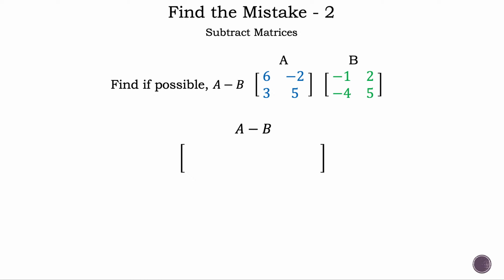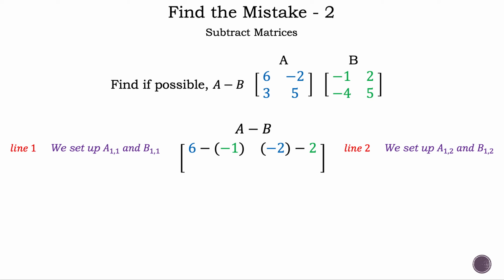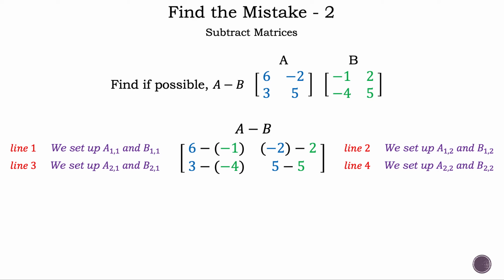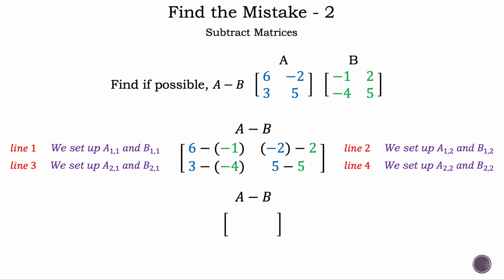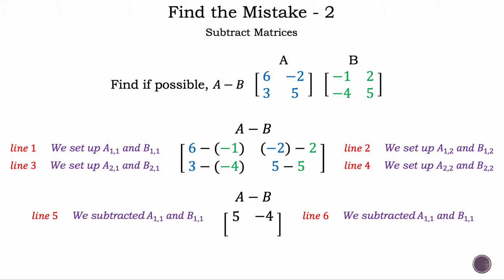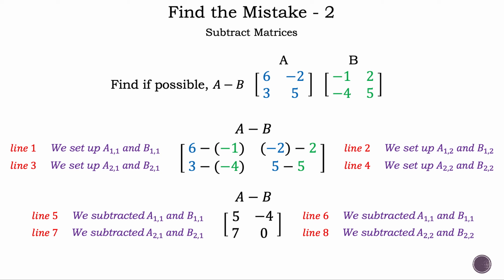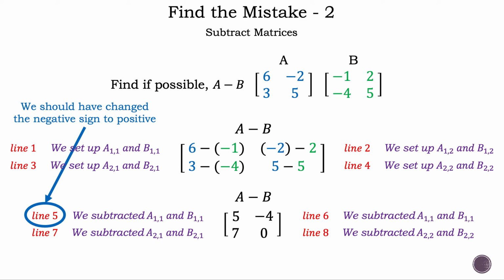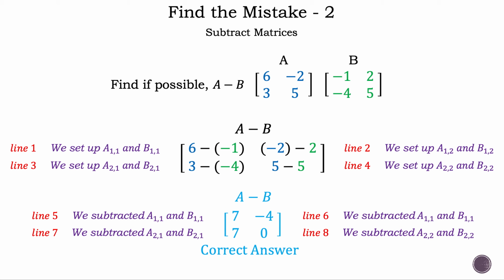Find the Mistake 2 - Matrices - Math is the Way Corner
If you need a refresher on how to subtract matrices then this video is for you.

Explanation on what to do - 0:00
Steps - 0:17
Explanation on the mistake - 1:25
Your Turn - 1:56